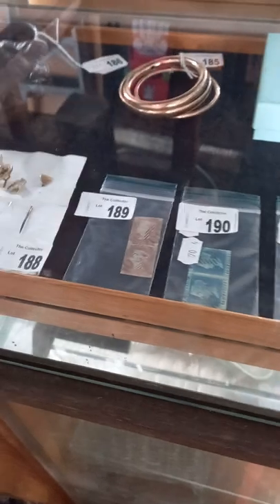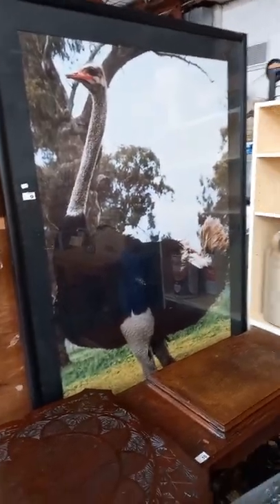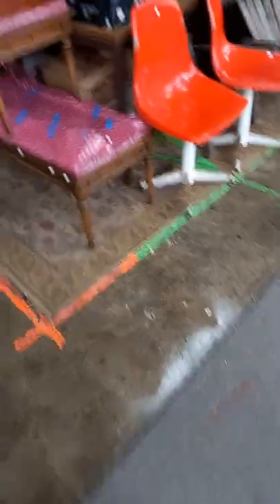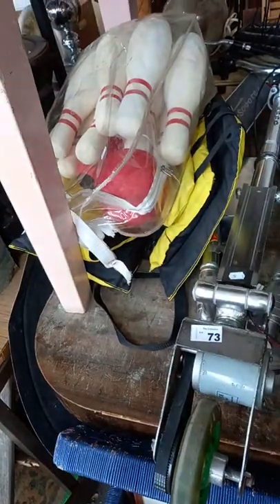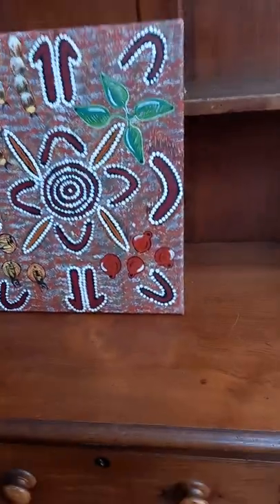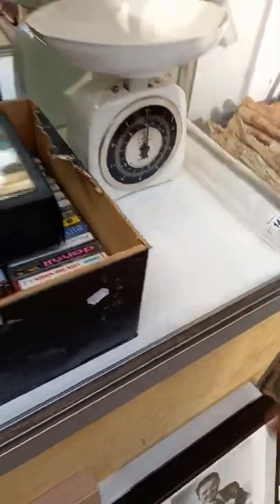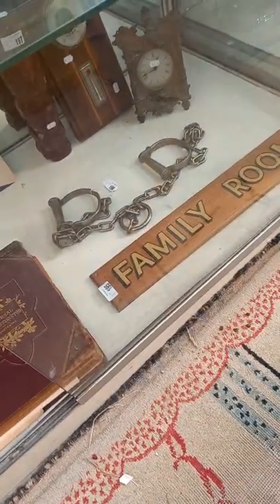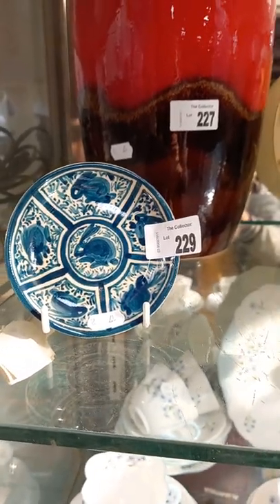Thursday 7th April 2022 Auction at The Collector Adams weekly walkabout